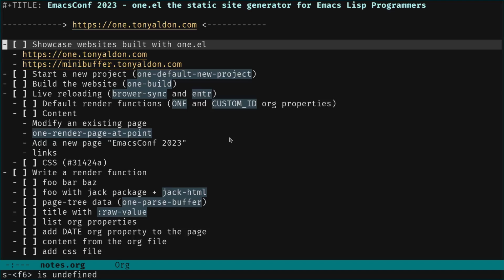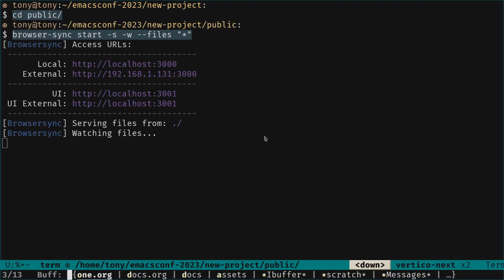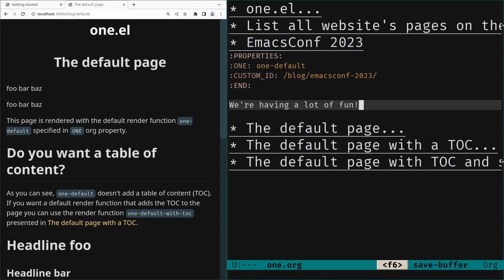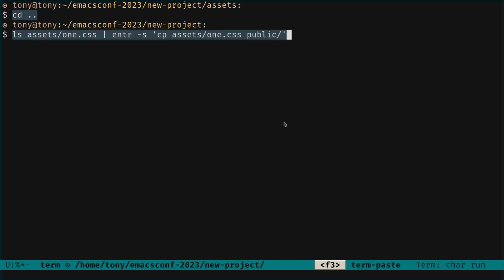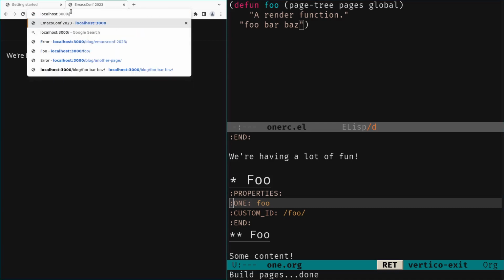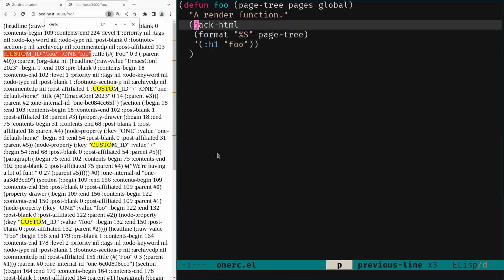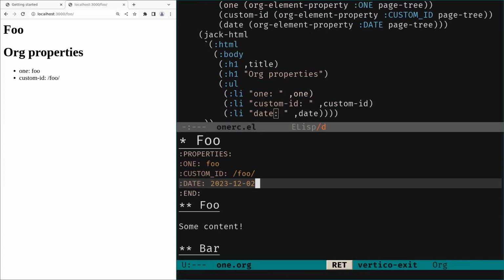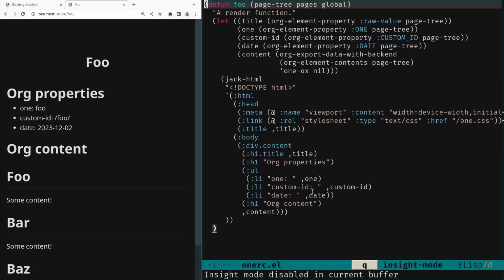EmacsConf 2023 - one.el the static site generator for Emacs Lisp Programmers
Have you ever wanted to write a blog:

- contained in a unique org file,
- rendered with only one Emacs command,
- that can be modified by writing Emacs Lisp code (and CSS too),
- with "html templates" that are plain Emacs Lisp data,
- with no config file,
- and no dependencies on external static site generators?

If so, you might be interested in one.el a simple Static Site Generator for Emacs Lisp programmers and org-mode users.

In one.el, the following org document defines a website with 3 pages that we build by calling one-build command while we are visiting it:

:PROPERTIES:
:ONE: one-default-home
:CUSTOM_ID: /
:END:

Welcome to my website!

* Blog post 1
:PROPERTIES:
:ONE: one-default
:CUSTOM_ID: /blog/page-1/
:END:

My first blog post!

* Blog post 2
:PROPERTIES:
:ONE: one-default
:CUSTOM_ID: /blog/page-2/
:END:

My second blog post!

Note that if we want to use the default css style sheet we can add it by calling one-default-add-css-file before building the website.

The path / in the first CUSTOM_ID org property tells one.el that the page "My website" is the home page.  That page is rendered using one-default-home render function, value of ONE org property of the same headline.

The path /blog/page-1/ in the second CUSTOM_ID org property tells one.el that we want to render "Blog post 1" page in such a way that when we serve our website locally How that page is rendered is determined by the value of ONE org property of the same headline which is one-default, a render function.

The same goes for the last page "Blog post 2".

As you might have noticed, a one.el website is an org file where the pages are the headlines of level 1 with the org properties ONE and CUSTOM_ID set.  Nothing more!

ONE is the only org property added by one.el.  Its value, an Emacs Lisp function which returns an HTML string, for a given page determines how one.el renders that page.

Paths of pages are set using CUSTOM_ID org property.